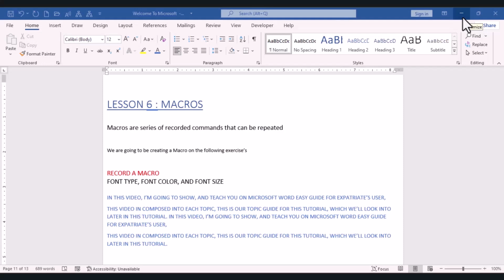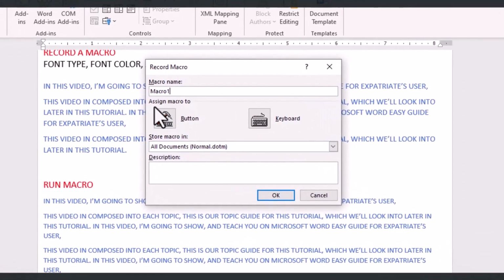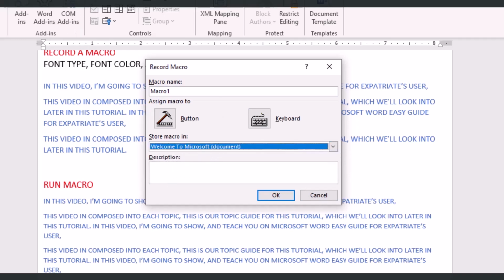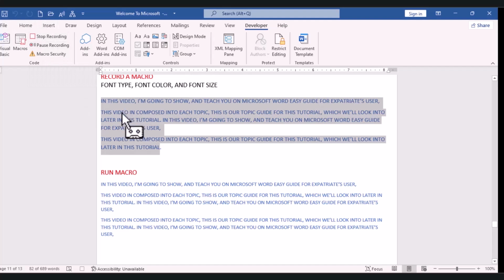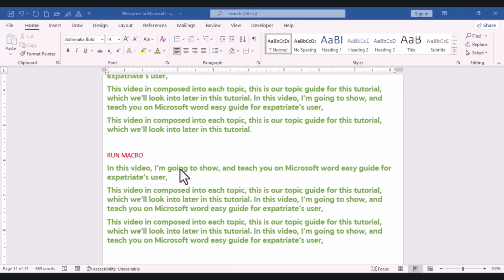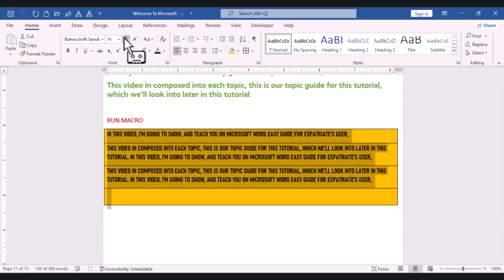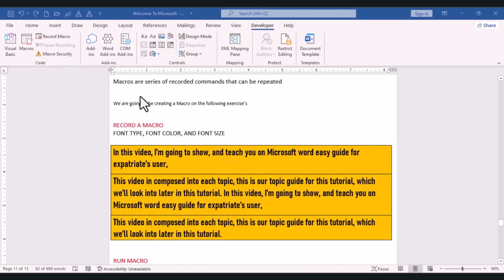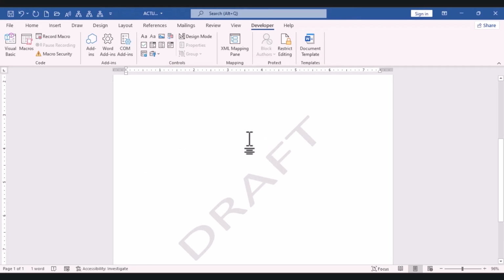3.14 _ Recording a Macro in Ms-word